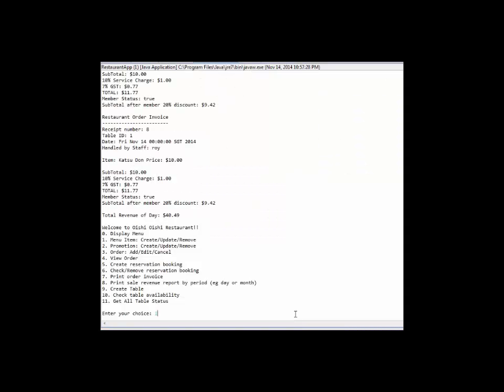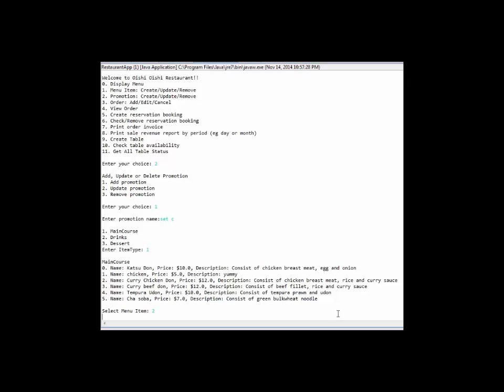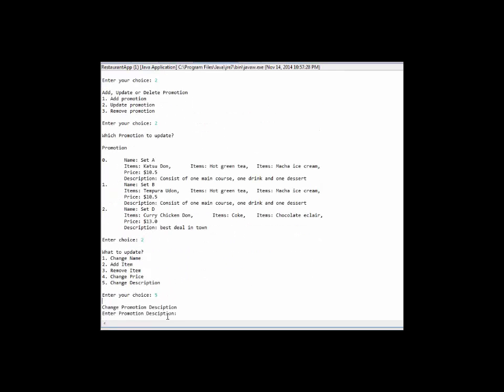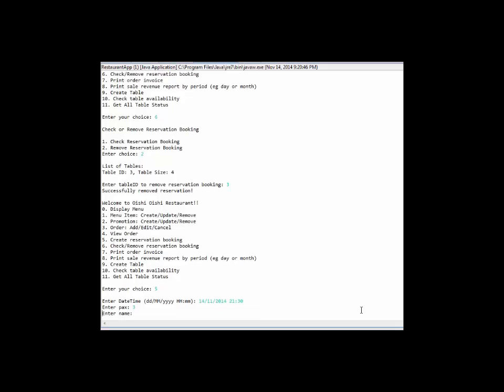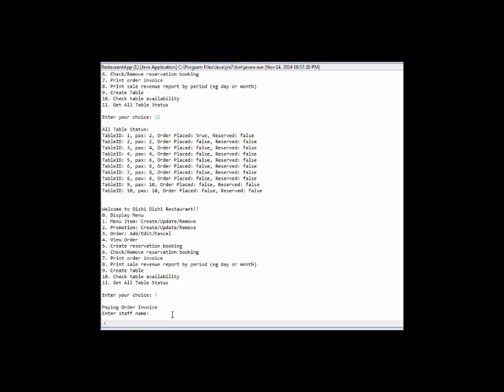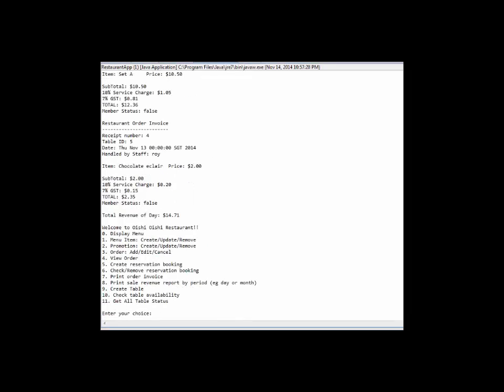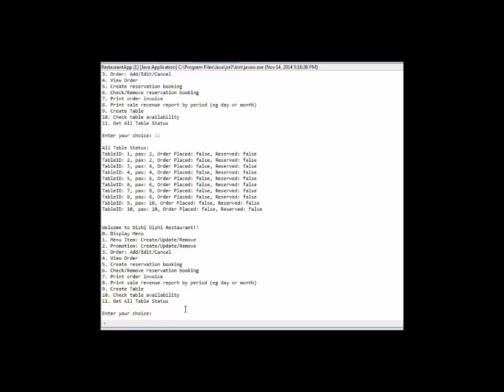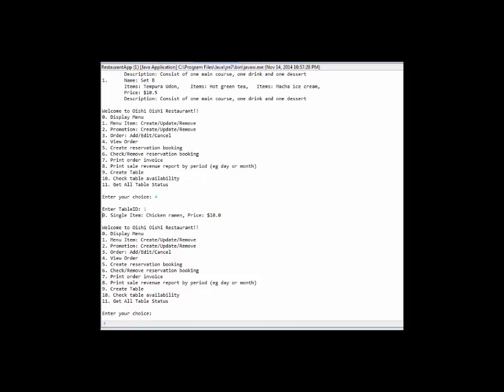CE2002 - Object-Oriented Design & Programming (Project Video)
Video Demonstration of Group Project - A Java Application for Restaurant Reservation and Point of Sale System (RRPSS)